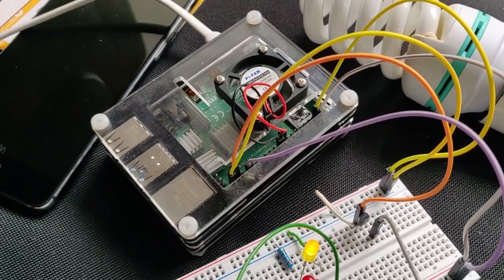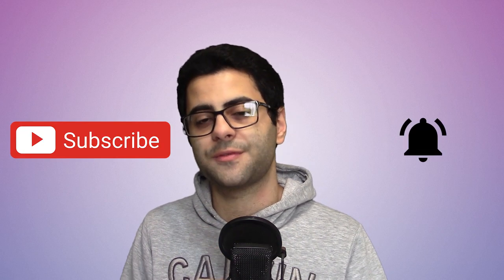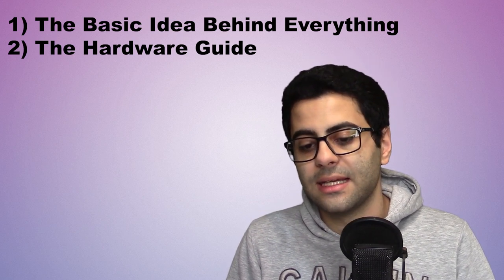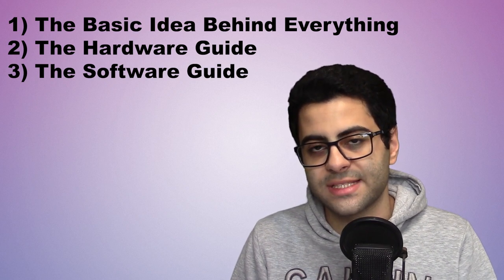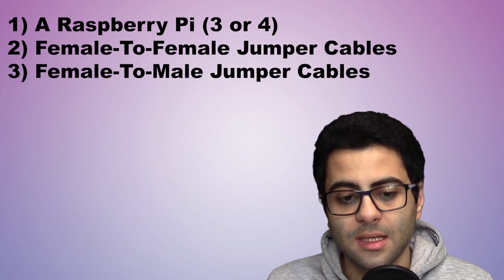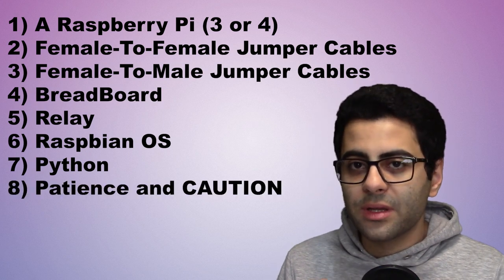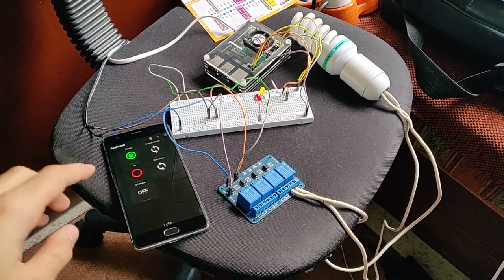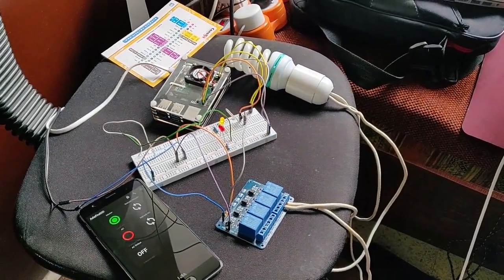Intro - Home Automation with Raspberry Pi